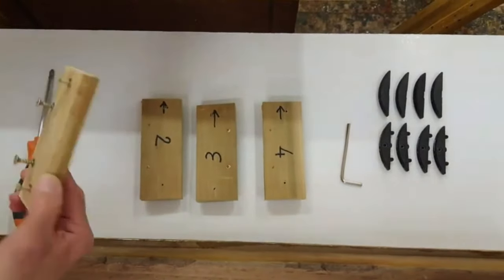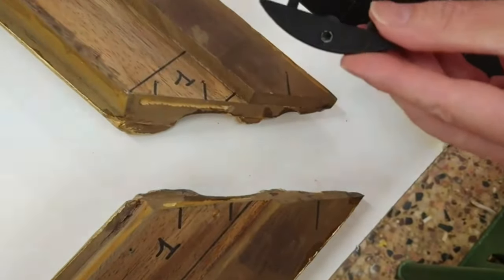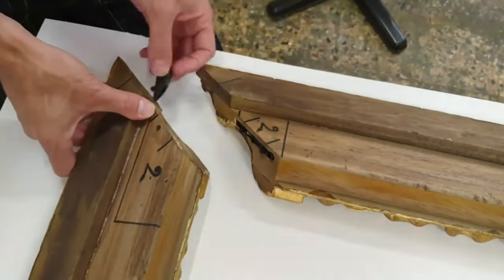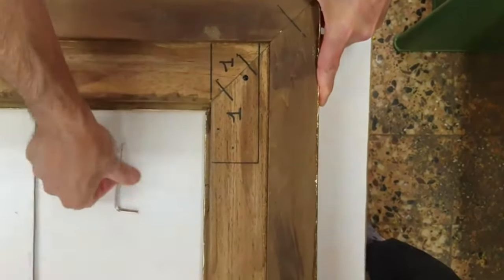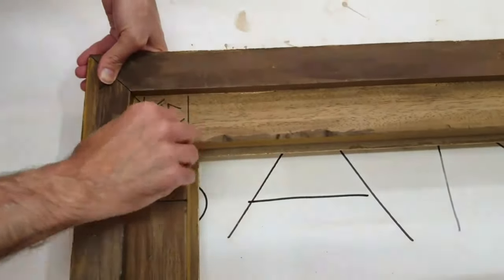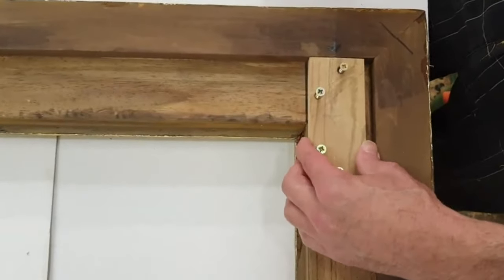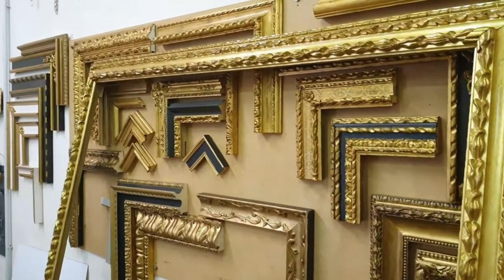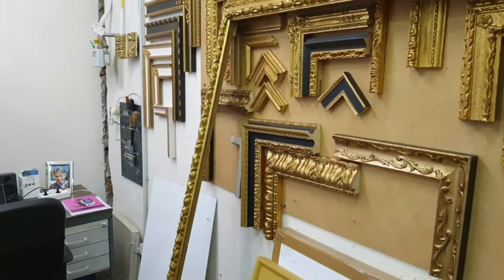ASSEMBLY SYSTEM OF A BIG FRAME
We see, in this video, the assembly system for a frame very big that would not be shipped easily when assembled.

Therefore, for a functional purpose only, we have decided to deliver it disassembled. At the same time though, to help the customer to have a positive experience during assembly, we have created an innovative and simple system, easy to use even for non-experts.

A frame of this size, if not enough robust through a wide section width, could suffer, once mounted, an excess of undulation motion. In other words, once standing, if we cause a slightly undulating effect starting from a corner, it may cause an excess of flexibility. Although this condition does not create any problems with the painting and frame hanging together on the wall, it creates trouble during the shipment. In other words, the frame could get
broken.

Send it dismounted, giving the customer the chance to assemble it in minutes using a technique well explained through a video of reference, it turns out to be advantageous, both for shipping costs and in terms of safety.

As you can see, the black plastic inserts to be applied to the four corners, are characterized by a locking system with the use of an Allen key. Once the four corners have been joined, we proceed to strengthen them using four wooden tablets prepared to be screwed on the joint. The result is excellent, and the frame is now ready to hang on the wall with its painting.